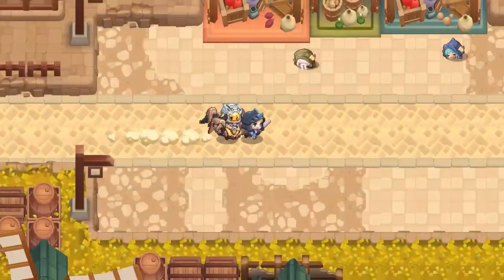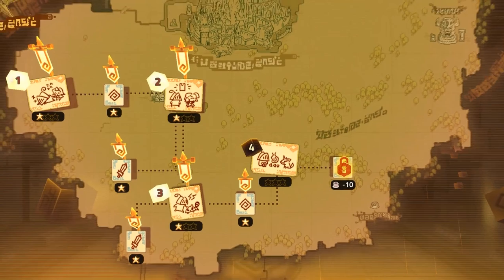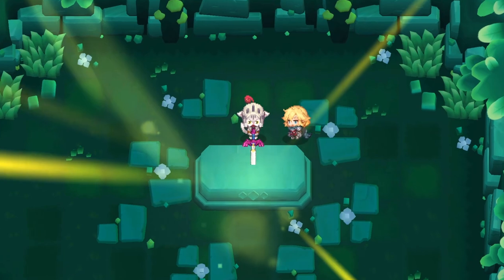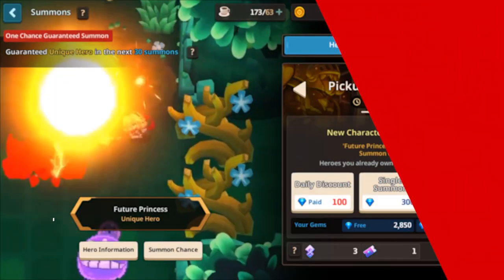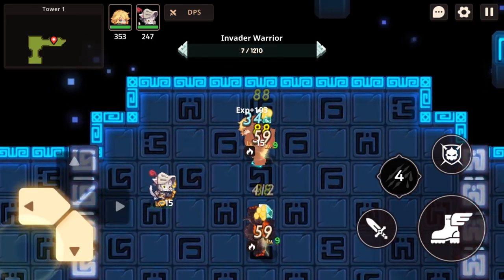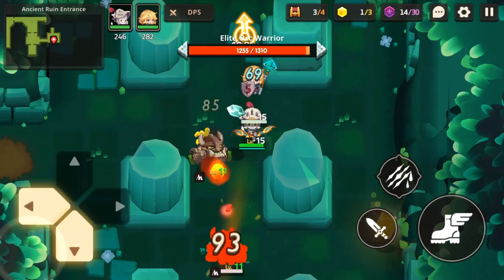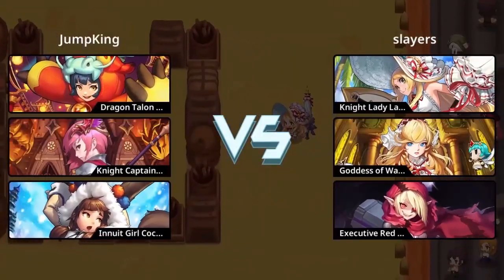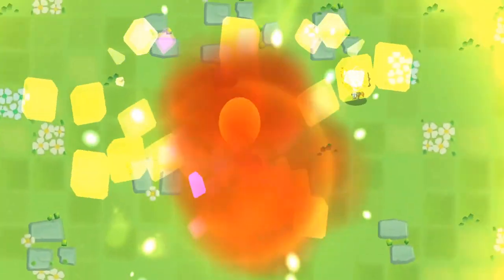Guardian Tales Is Not Your Typical Gacha Game!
We have decided to partner up with Guardian Tales because we believe it's one of the highest quality mobile games on the market, not to mention it's completely free to play. There's nothing better than a gacha game that also has pop-culture references!

Guardian Tales is a mobile gacha game that has puzzle solving, humor and most importantly - awesome characters to collect!

This is a hero-collector game that was released worldwide in Summer, 2020 and is steadily releasing a lot of new content for players to experience.

All the gaming montage produced by Gacha Gamer.